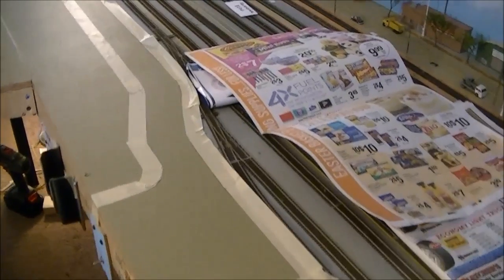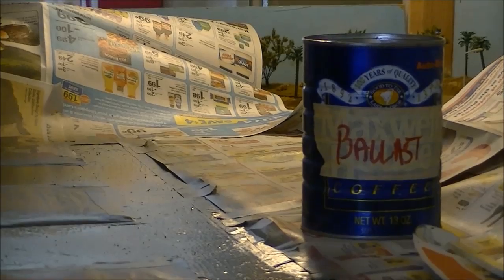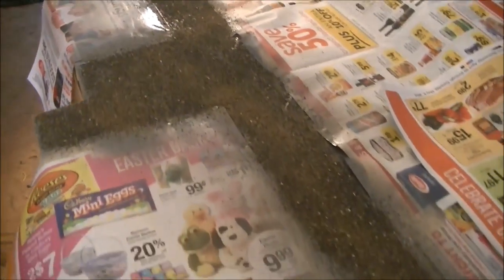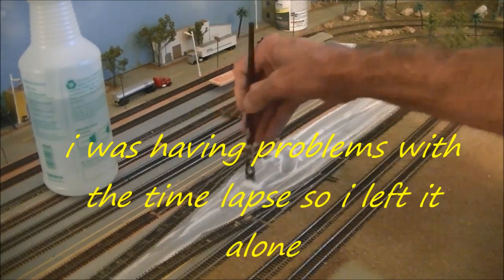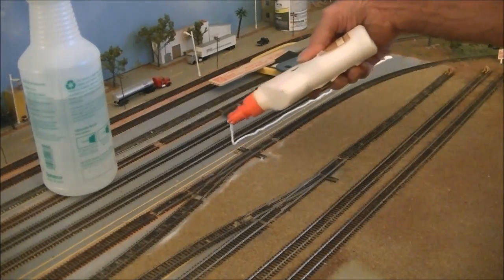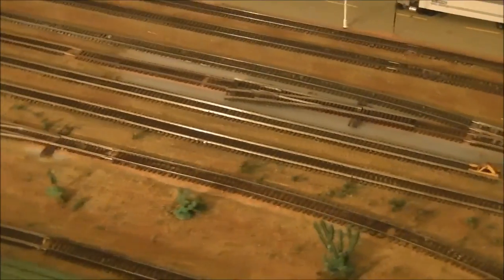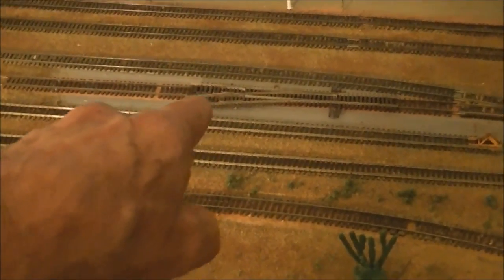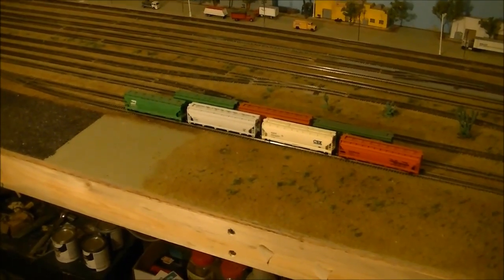ETHANOL PLANT UPDATE #4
Description ground cover & access road added